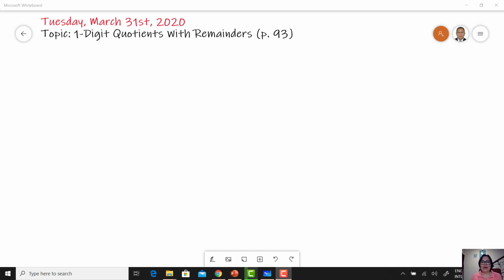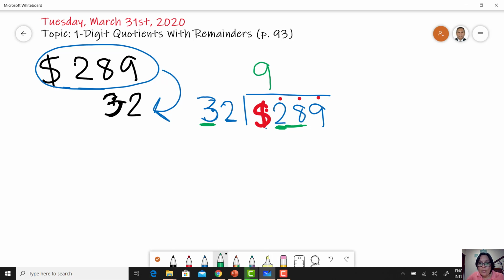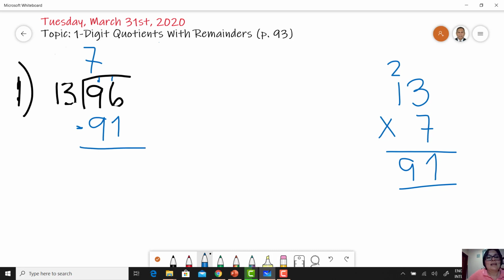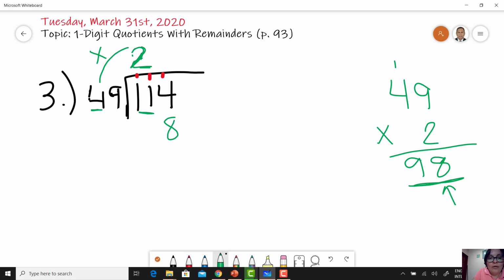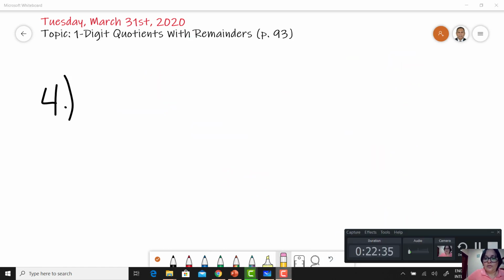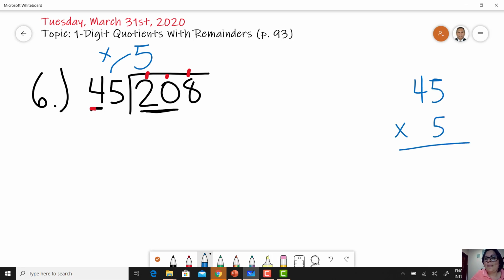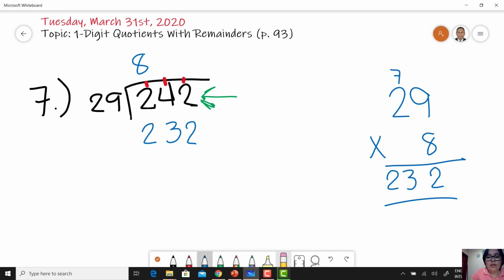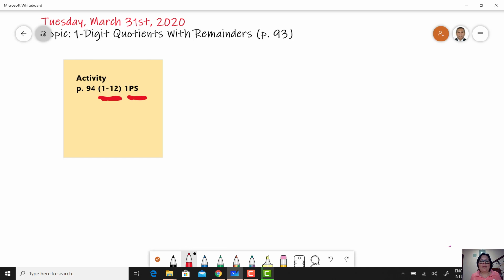Math Class Martes 31 Marzo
Clase de Math para Martes 31 de Marzo 2020. 5th Grade